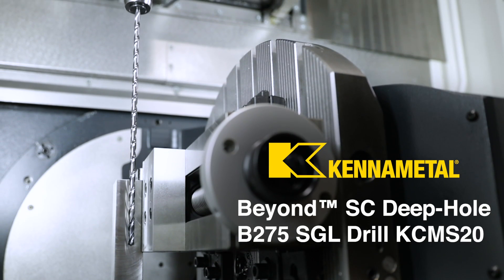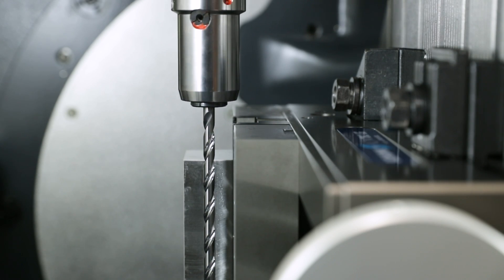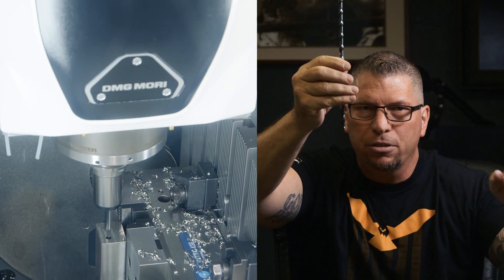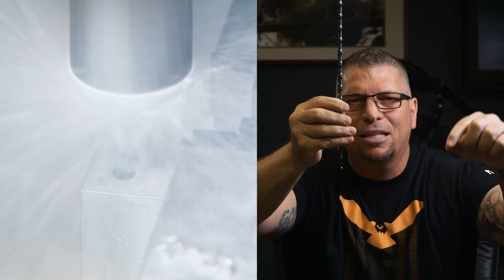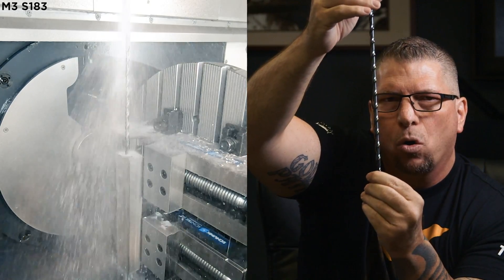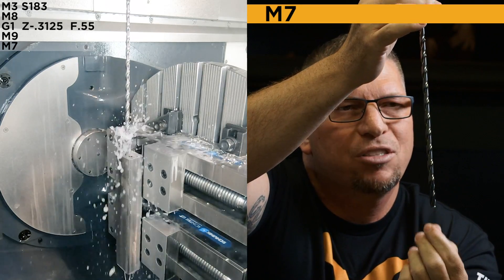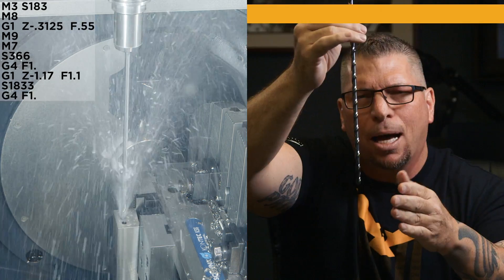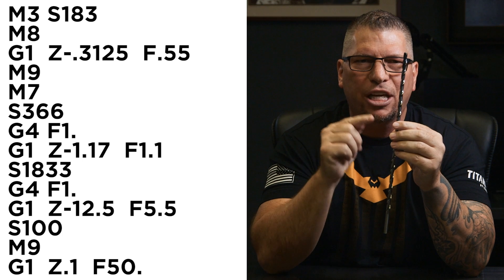G & M Code | Secret Technique for Deep Hole Drilling | CNC Machining | Vlog #109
CNC Machining - Deep Hole Drilling with the Kennametal 40XD SGL Drill.

MB01PDJXT2OBS9P